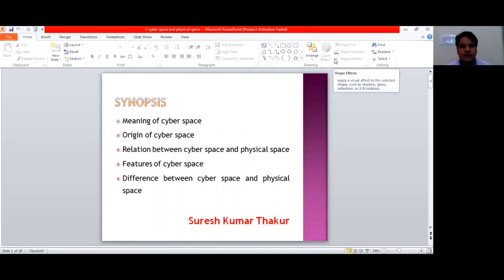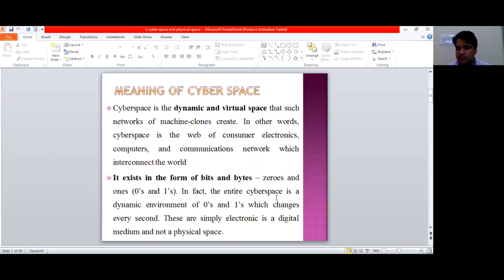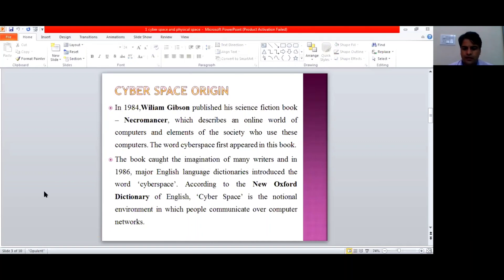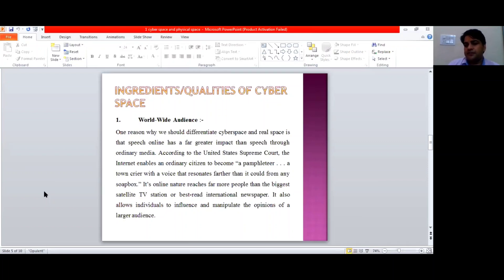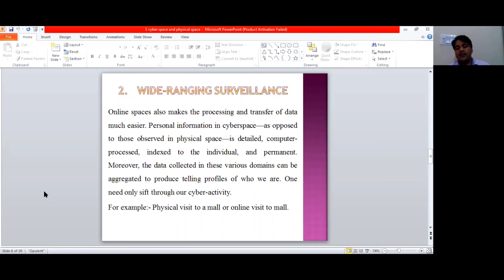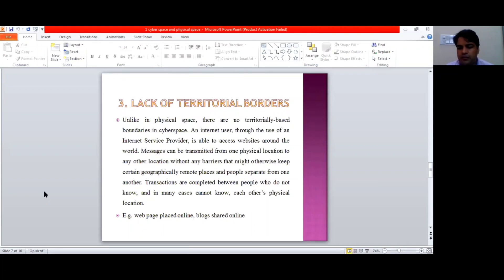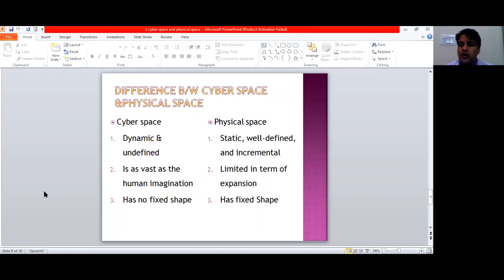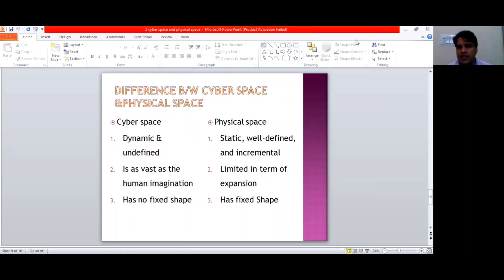LECTURE 1: CYBER SPACE AND PHYSICAL SPACE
CYBER SPACE AND PHYSICAL SPACE